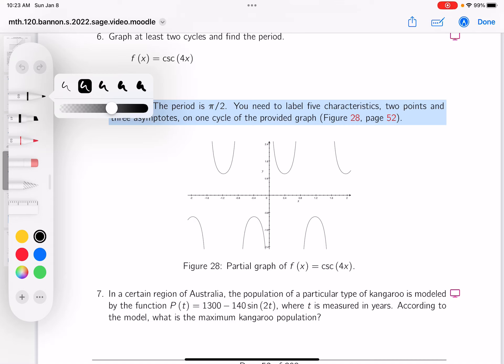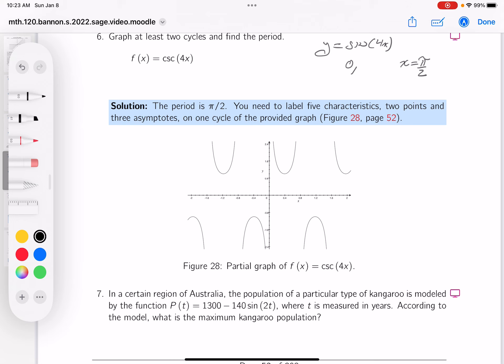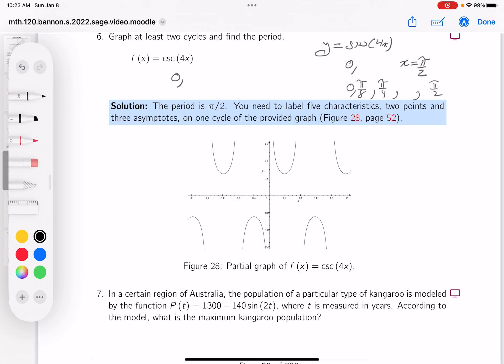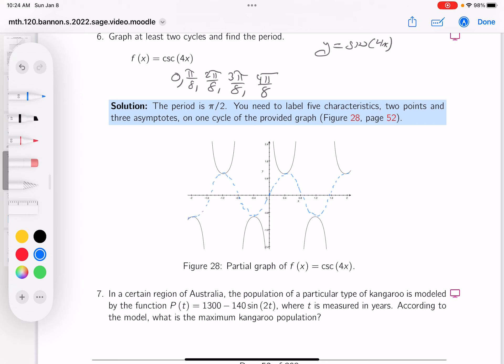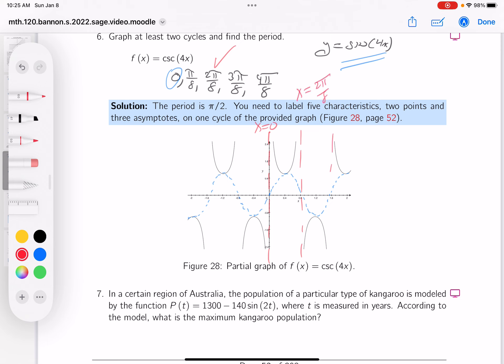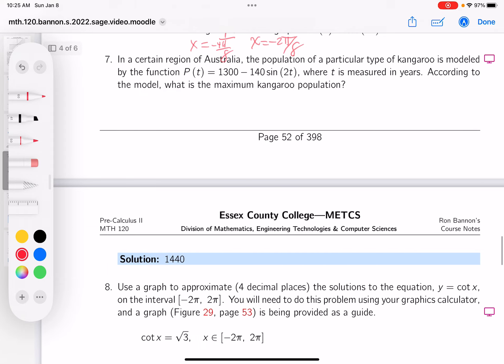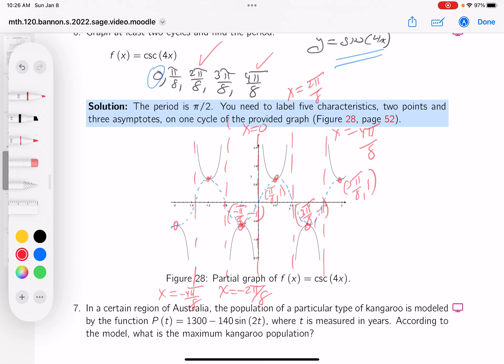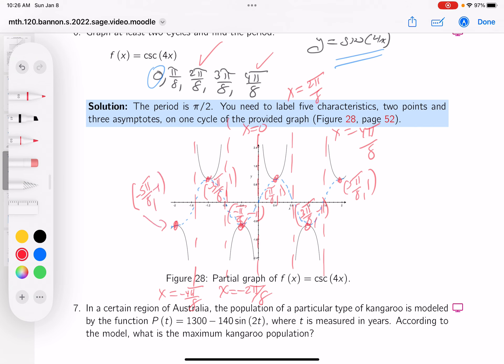mth 120 02 07 06